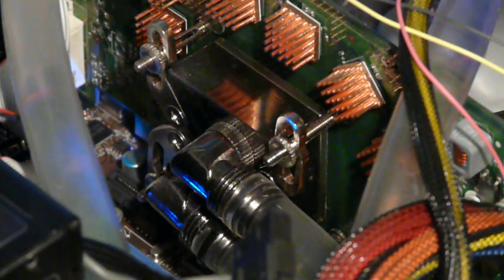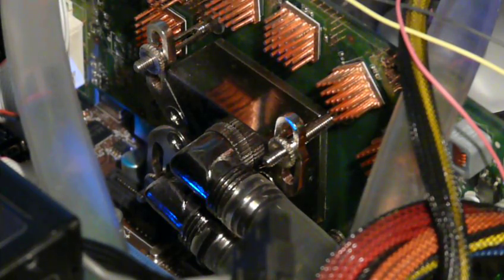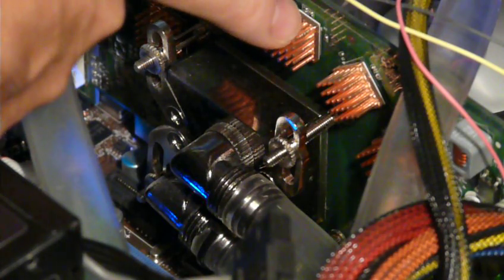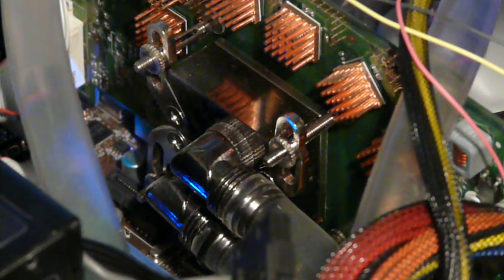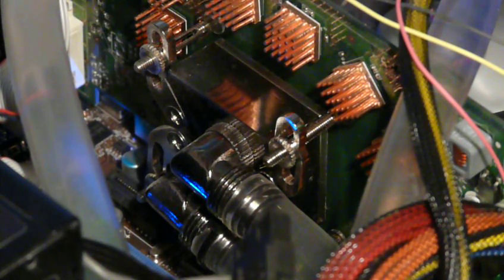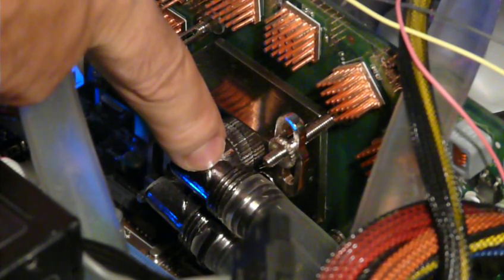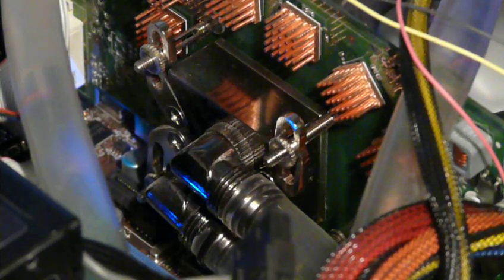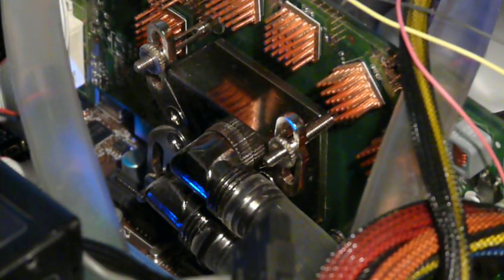Video card water block and copper RAM heatsinks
Close up of my installed Koolance GPU-220 water block with 90 degree fittings and copper RAM heatsinks.